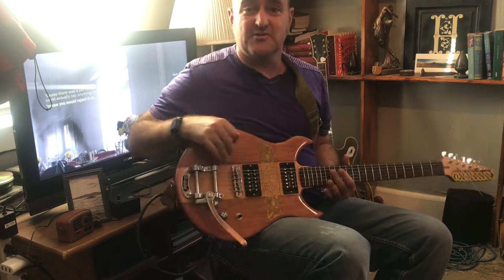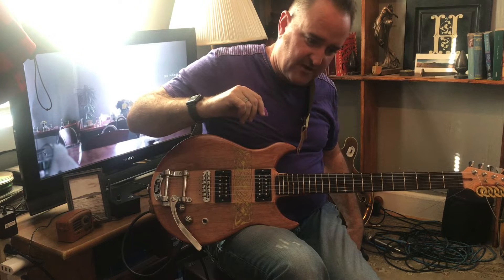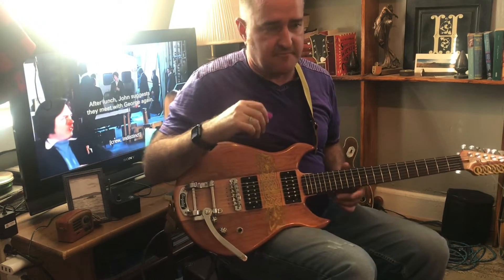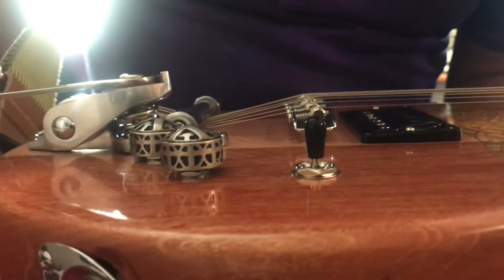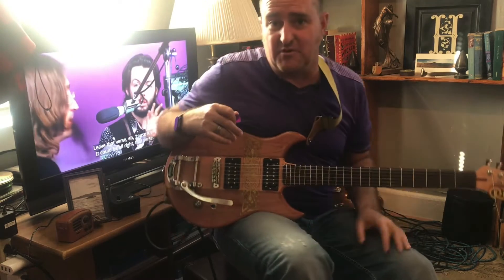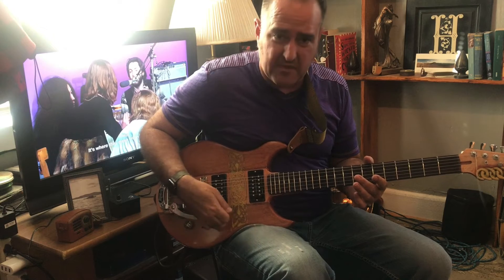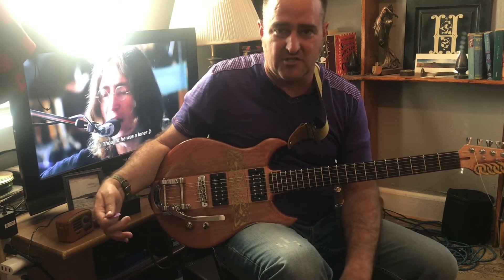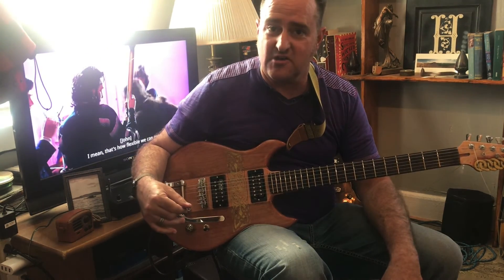Fired Up Celtic Angel